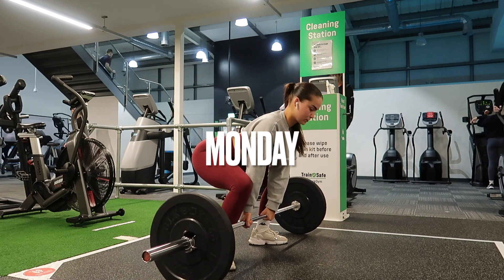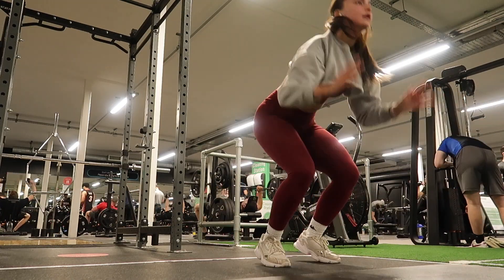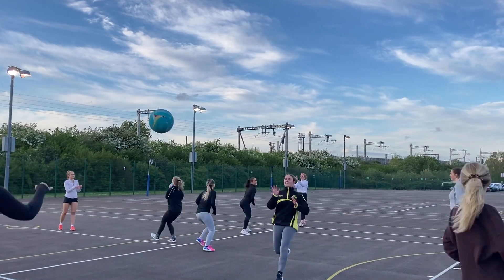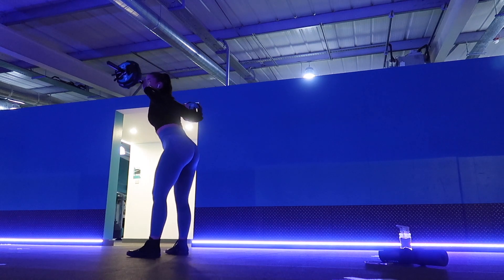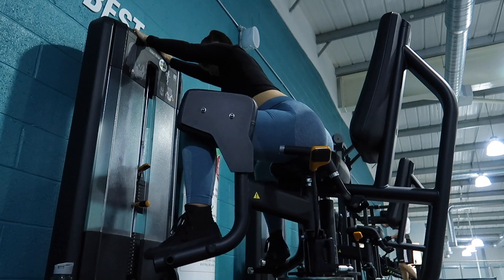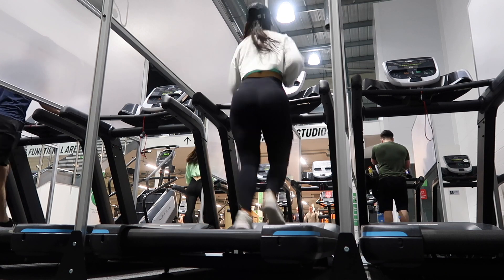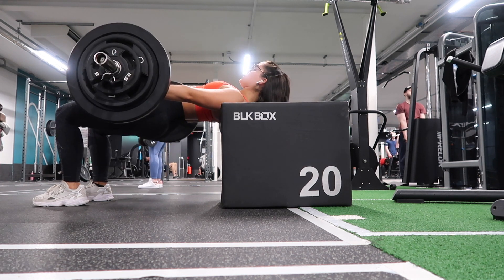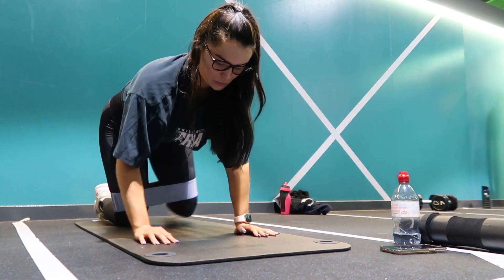MY FULL WEEK OF WORKOUTS | weight training & staying fit :)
I'D LOVE TO HIT 40K SUBSCRIBERS SOON SO PLS PRESS THE BUTTON😋

One of my most requested videos, I hope you enjoy loves xoxox

AYBL gymwear- feel free to use code 'ADINA' this really helps my relationship with the brand🤍

Barbell pad

- Sumo deadlifts 4 sets, 12 reps
- Clean and press 4 sets, 12 reps
- Bent over row 4 sets, 12 reps
- Barbell squats with resistance band 4 sets, 12 reps
- Duck walks 4 sets, 12 reps
- Burpees 5 sets, 12 reps

DAY 2 (LOWER BODY/ GLUTES)

- Activation (crab walks & squats 30 secs each x2, & clam position hold 1 min each side)
- Squats 4 sets, 12 reps
- Good mornings 4 sets, 12 reps
- Dumbbell sumo squats with pulse 3 sets, 12 reps
- Jumping sumo squats 3 sets, 10 reps
- Dumbbell hip thrusts 3 sets, 12 reps
- Leg extension 5 sets, 12 reps
- Abductions 3 sets, 20-30 pulses

DAY 3 (UPPER BODY)

- Bent over row 5 sets, 8 reps
- Wide shoulder press 5 sets, 12 reps
- Tricep pushdowns 4 sets, 8 reps
- Face pulls 4 sets, 8 reps
- Single cable pulldown 5 sets, 12 reps each side
- Dumbbell front raises 4 sets, 12 reps
- Dumbbell upright rows 4 sets, 12 reps

- Dumbbell chest press 5 sets, 12 reps
- Dumbbell walking lunges 4 sets, 12 reps
- High knees 4 sets, 30 secs
- Dumbbell clean and press 5 sets, 12 reps
- Dumbbell bent over row 5 sets, 10 reps
- Dumbbell squat into star jump 3 sets, 10 reps
- Sprints for 10 minutes (30 second sprint, 30 second rest)

DAY 5 (LOWER BODY/GLUTES)

- Sumo deadlifts 4 sets, 10 reps
- Hip thrusts 4 sets, 12 reps
- Single leg press 3 sets, 10 reps each side
- Close leg leg press 3 sets, 12 reps
- DB deadlift narrow feet into DB deadlift wide feet
- Bulgarian split squats 3 sets, 10 reps each side
- Resistance band kick backs 3 sets, 12 reps each side
- Fire hydrants 3 sets, 12 reps each side

WHERE ELSE TO FIND ME:
T I K  T O K- @_adinamay